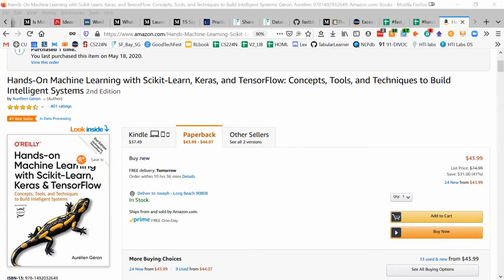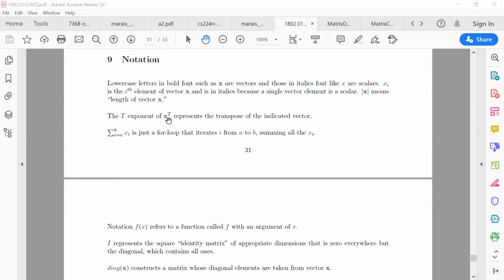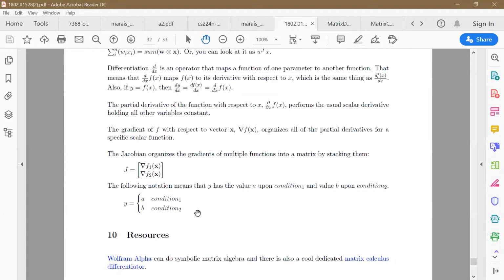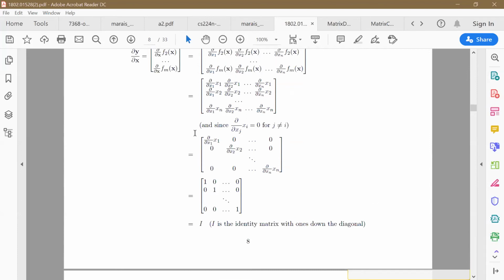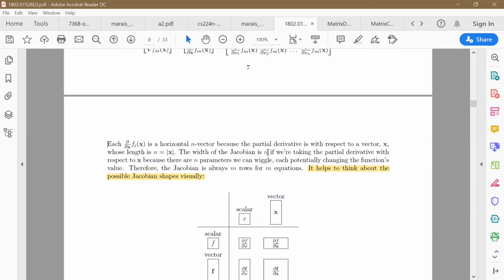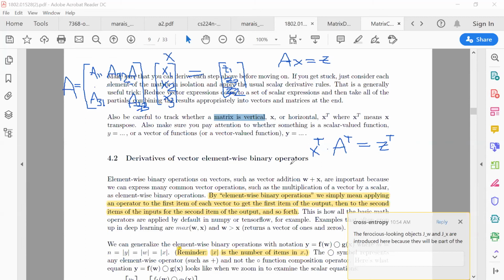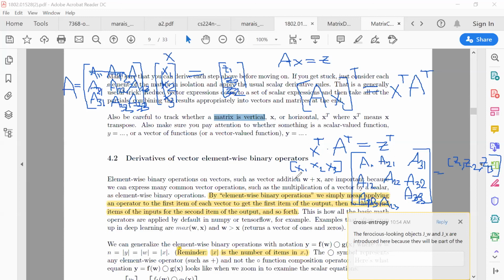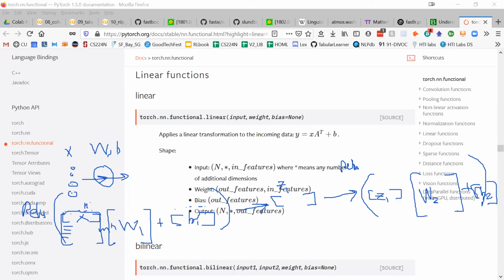The Matrix Calculus You Need for Deep Learning - Part 1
This is the first of a two-part series of videos discussing the paper, The Matrix Calculus You Need for Deep Learning by Terence Parr and Jeremy Howard. The videos were recorded on May 23rd and 30th as part of a TWIML Community meetup.